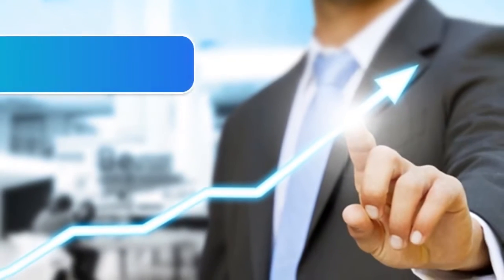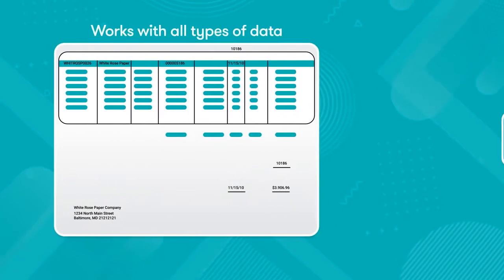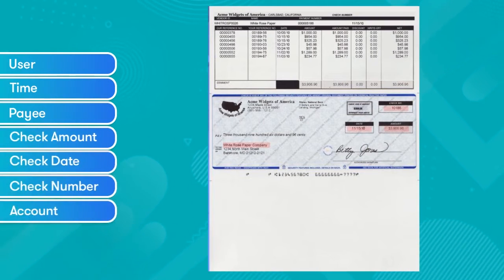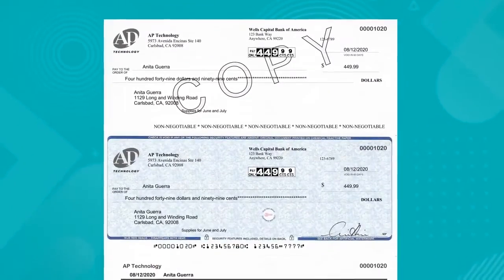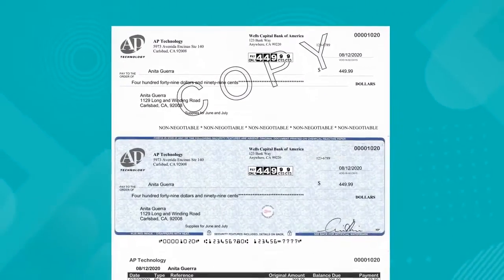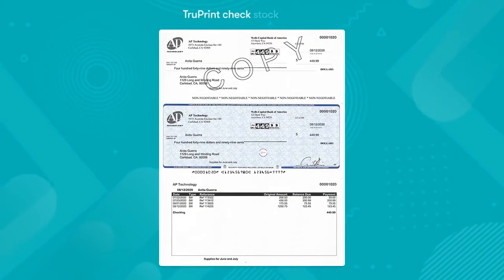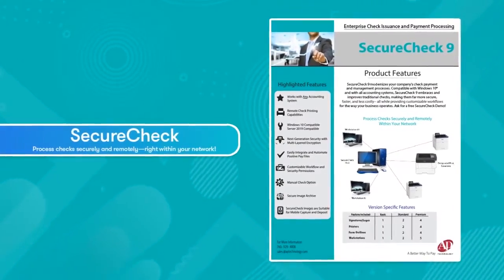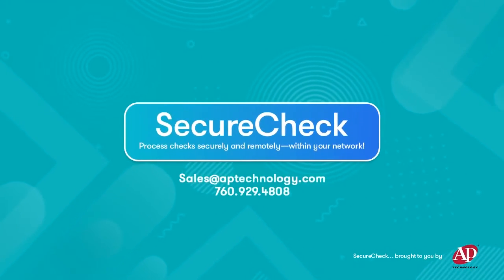SecureCheck - Stock Animated Video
There are millions of individuals who can make an explainer animated video through YouTube tutorials or enrolling in online courses. Do they guarantee you selling better?

We create customized animated videos from zero that exactly matches your requirements. We ensure to offer you the best pricing available in the market with zero compromise on quality. Contact today.